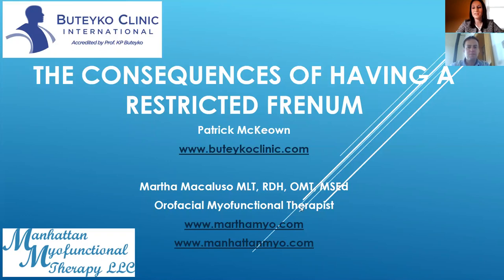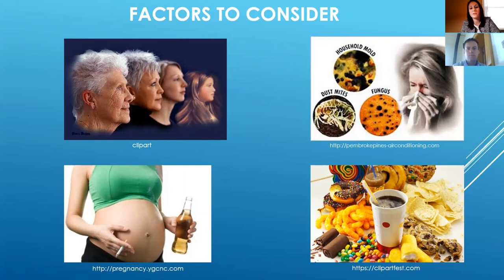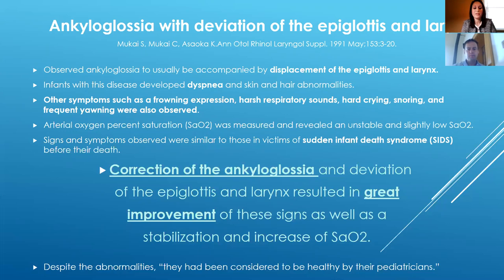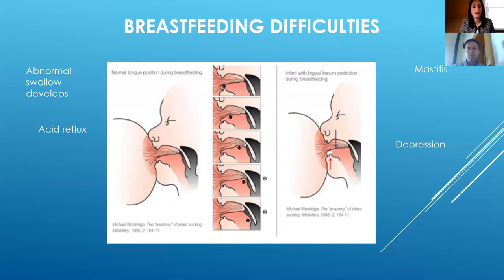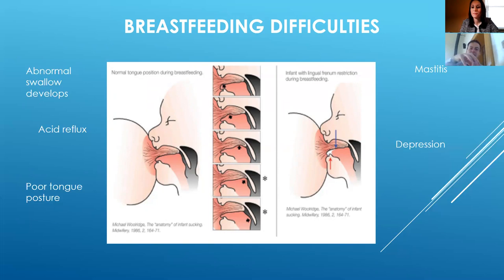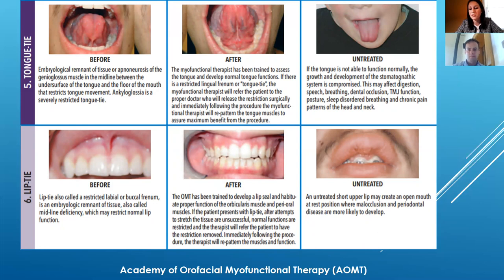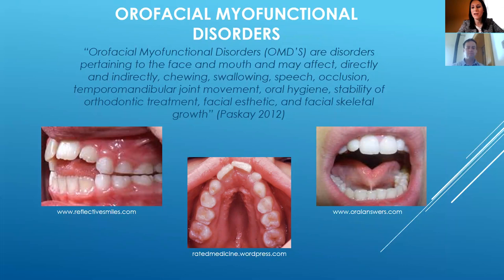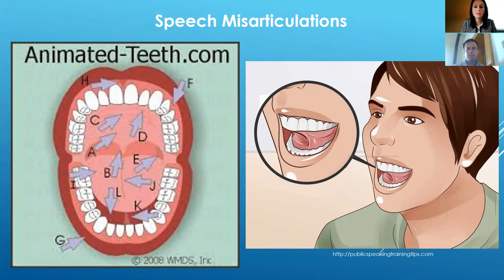How A Restricted Frenum Can Impact Your Health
Restricted frenums in the oral cavity can lead to cascading oral and overall health effects.This video talks about the importance of addressing these restrictions and why Myofunctional Therapy and Buteyko Breathing Re-education are essential when involving these restrictions.